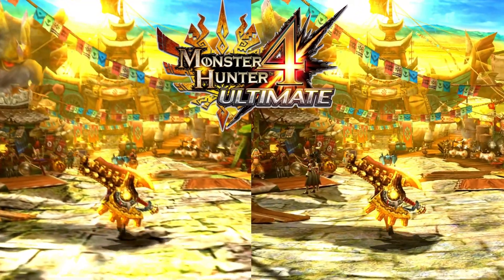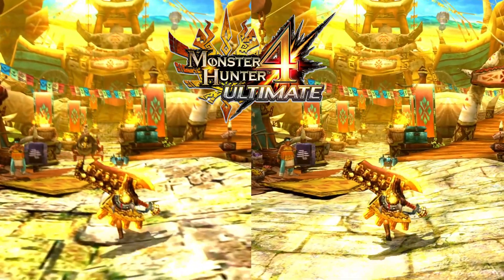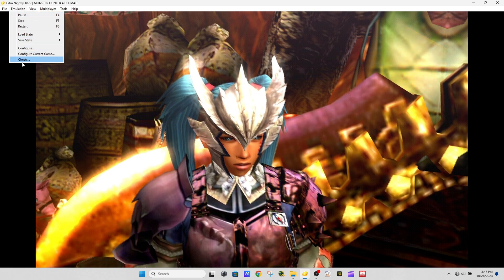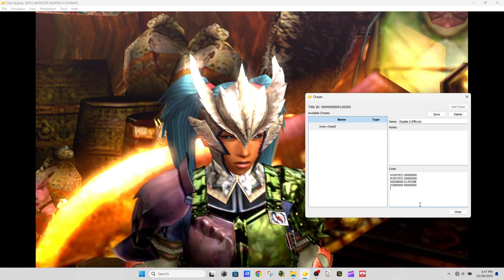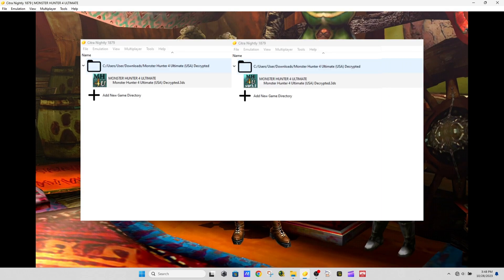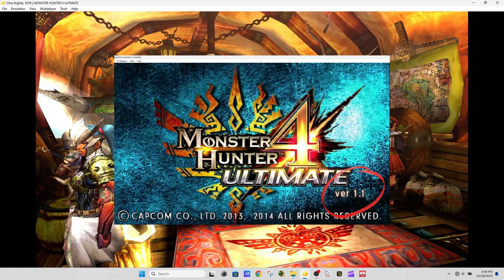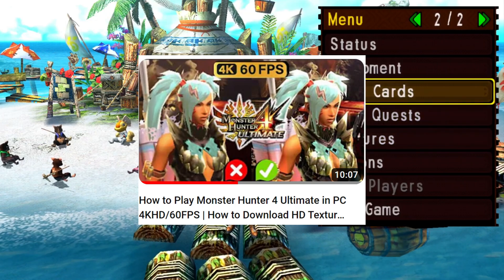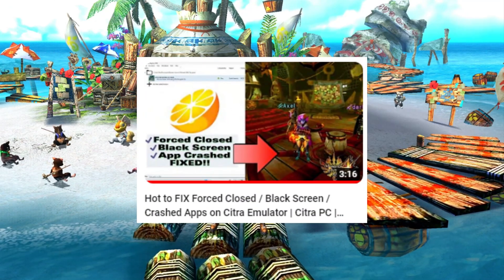How to Disable Stereoscopic 3D in Citra PC | MH4U Ver. 1.1 Patch update | FOV Codes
Should you encounter Forced Closed after installing ver  1.1, please check the tutorial below on how you can fix it.

Disable Stereoscopic 3D Code:
610572CC 00000000
B10572CC 00000000
00006BA8 011F036E
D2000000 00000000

60 Fps Code: [60 FPS v1.1]
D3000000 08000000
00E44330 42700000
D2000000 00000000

30 FPS Code: [30 FPS v1.1]
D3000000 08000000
00E44330 41F00000
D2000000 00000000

FOV CHEATS:

[FOV 50]

*citra_enabled

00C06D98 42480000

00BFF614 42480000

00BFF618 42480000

6105729C 00000000

B105729C 00000000

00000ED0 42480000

[FOV 55]

*citra_enabled

00C06D98 425C0000

00BFF614 425C0000

00BFF618 425C0000

6105729C 00000000

B105729C 00000000

00000ED0 425C0000

[FOV 60]

*citra_enabled

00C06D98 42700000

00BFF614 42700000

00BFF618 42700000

6105729C 00000000

B105729C 00000000

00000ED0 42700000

[FOV 65]

*citra_enabled

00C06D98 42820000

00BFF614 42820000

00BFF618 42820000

6105729C 00000000

B105729C 00000000

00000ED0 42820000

HOW TO PLAY MONSTER HUNTER 4 ULTIMATE IN CITRA | HOW/WHERE TO DOWNLOAD MONSTER HUNTER 4 ULTIMATE HD TEXTURE PACK | HOW TO PLAY MONSTER HUNTER 4 ULTIMATE IN 4K 60 FPS | VIDEO TUTORIAL + GAMEPLAY | HOW TO FIX LAG IN MONSTER HUNTER 4 ULTIMATE CITRA PC | STILL PLAYING MONSTER HUNTER 4 ULTIMATE IN 2023 [MH4U] | LATEST TUTORIAL | BEST RPG MH4U | MONSTER HUNTER 4 ULTIMATE TEXTURE MOD